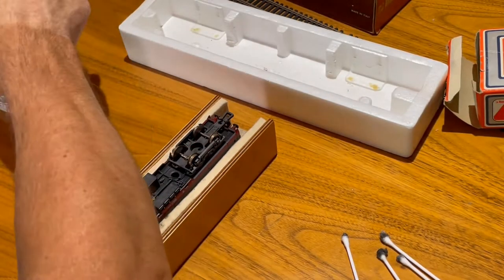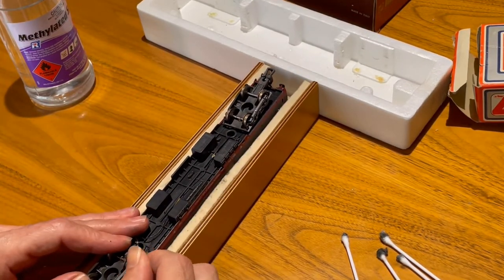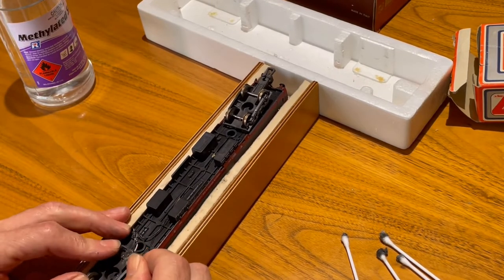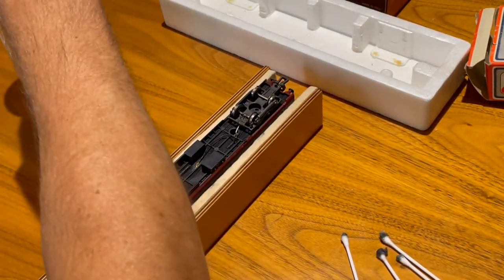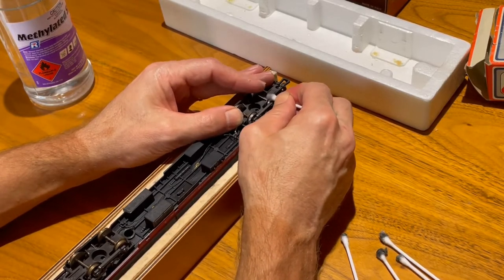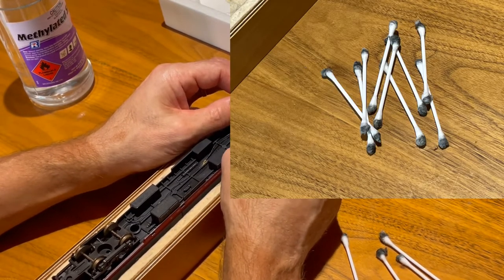SNCF Grand Confort running session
This month’s video is a brief running session of Alex’s SNCF Grand Confort, which is a train from the French Railways of the 1970s. This model was produced by Lima made in Italy. The loco has Athearn running gear and motor.

The Mont Park Model Railway is 00 or 4mm scale. The layout is a single continuous dog-bone line; however it is possible run trains simultaneously. Theme/era is fictitious, loosely based on UK/English steam 1920s to 1960s, Era 3.